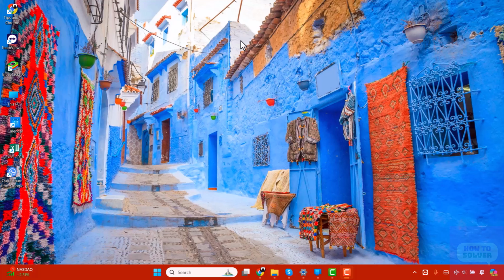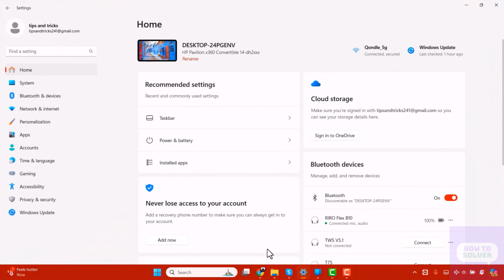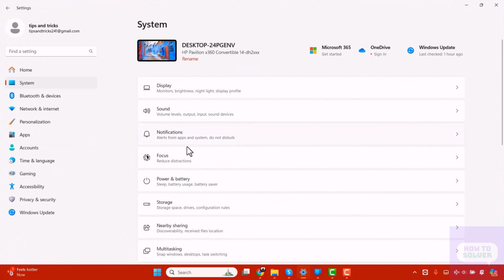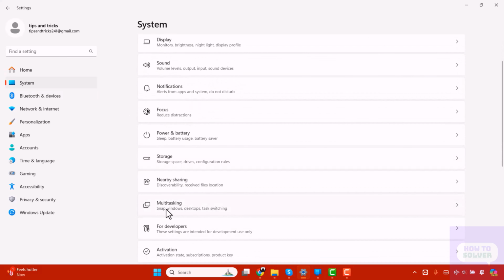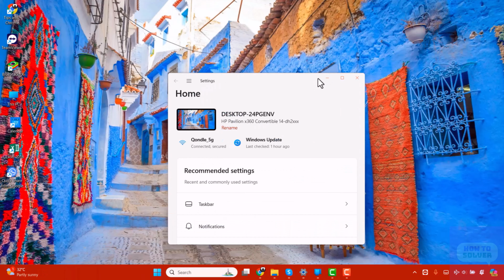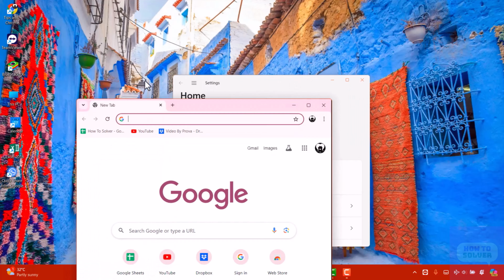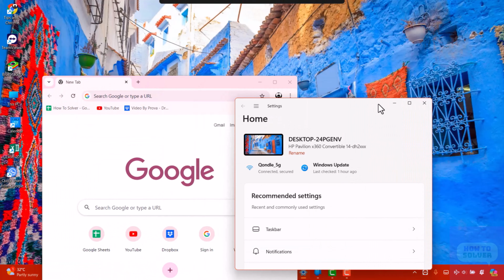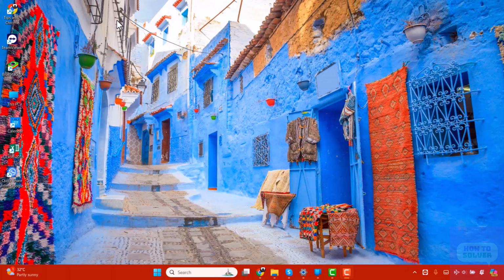How to Use Snap Assist for Faster Multitasking in Laptop 2025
Unlock the power of Snap Assist on your laptop in 2025! In this video, we'll guide you through using Snap Assist to enhance your multitasking capabilities, making it easier to manage multiple windows and improve productivity. Whether you’re working, studying, or just browsing, this feature can streamline your workflow.